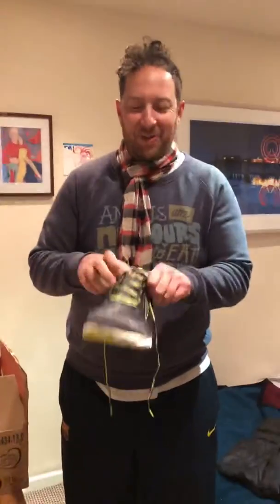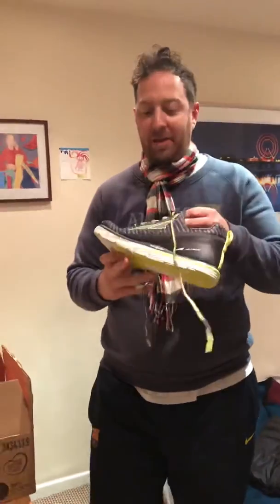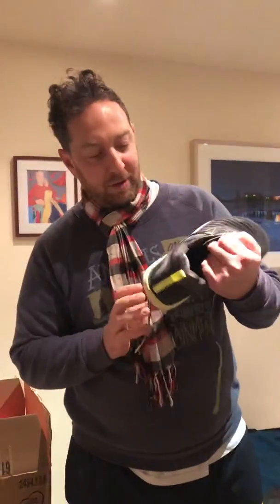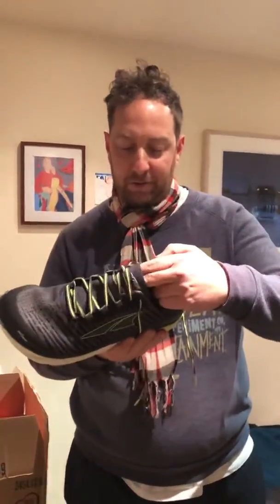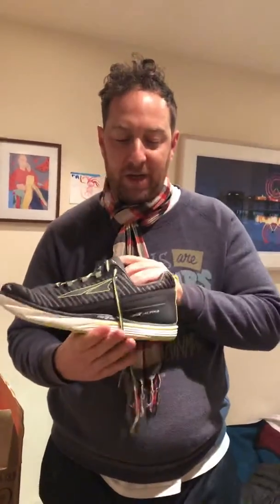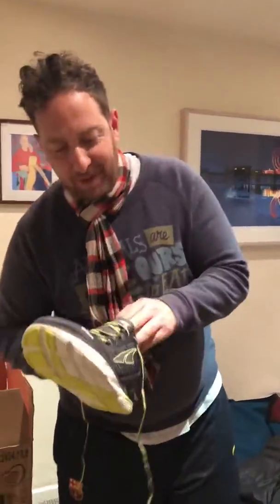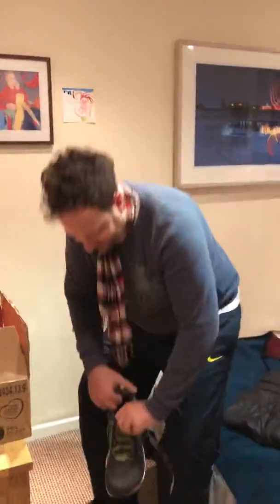Altra Torino trainers UK size 13 review